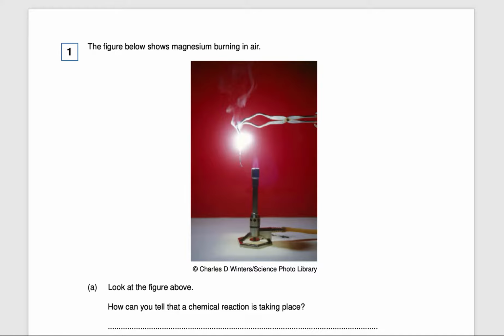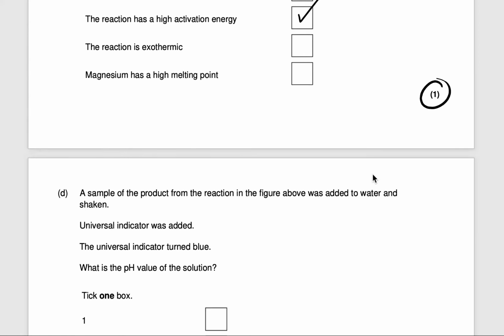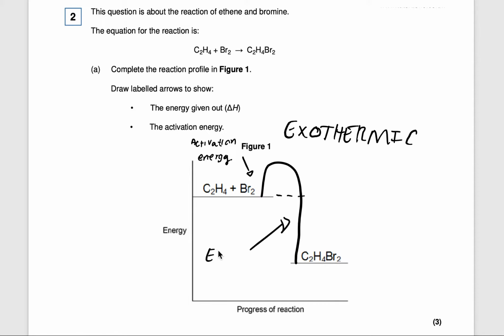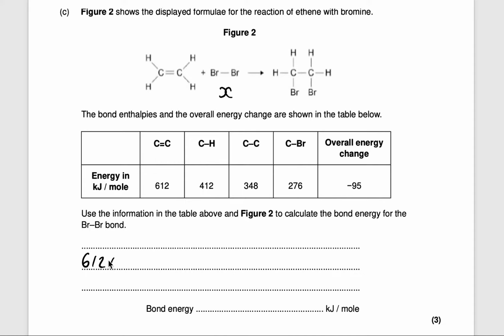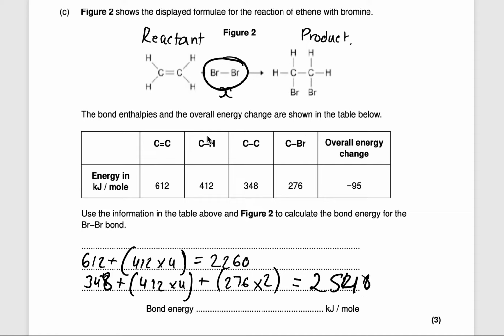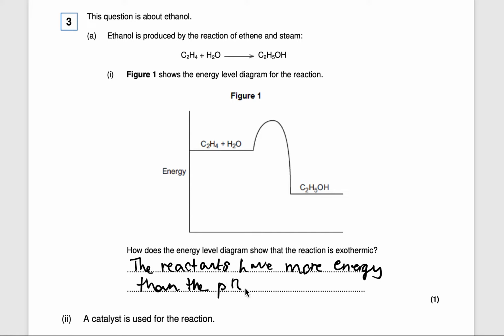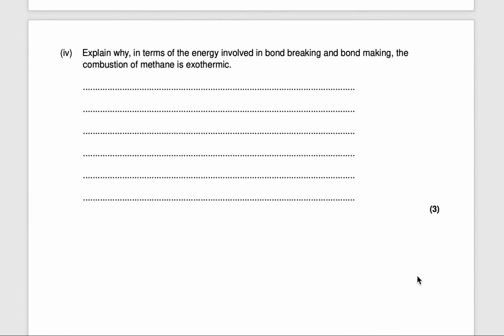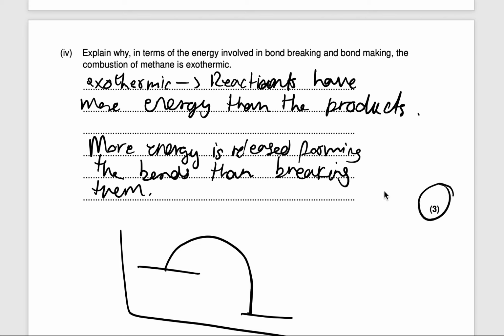GCSE Chemistry: Energy Changes Exam Walkthrough (Part 1)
In this video, we look at some exam questions related to Module 5 Energy Changes. We focus on how students can achieve best possible marks on each question.